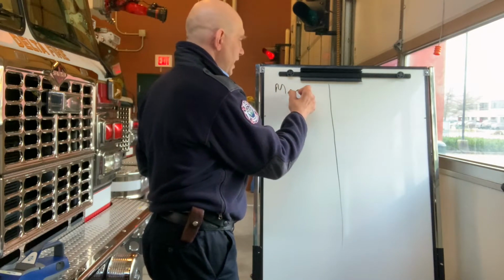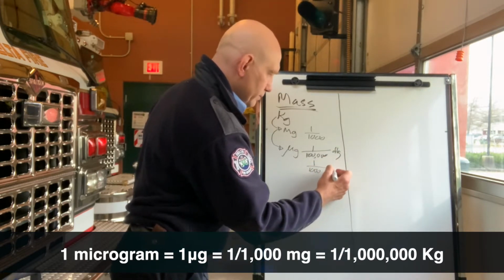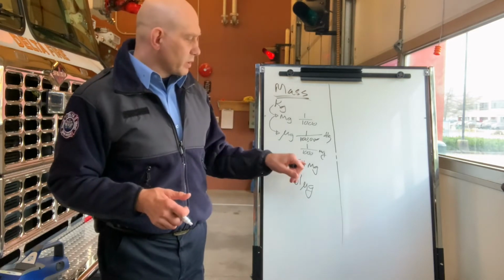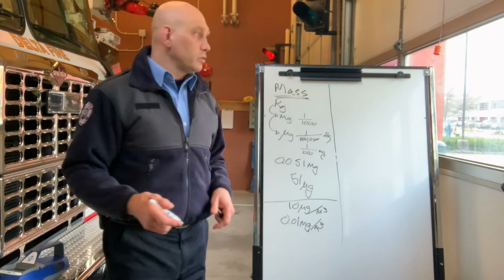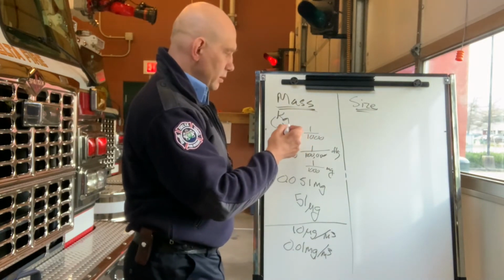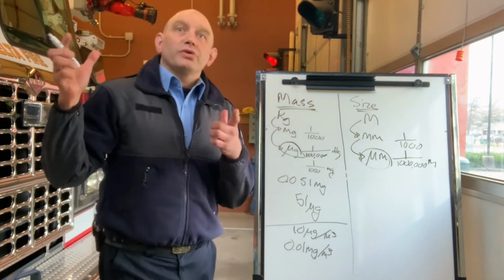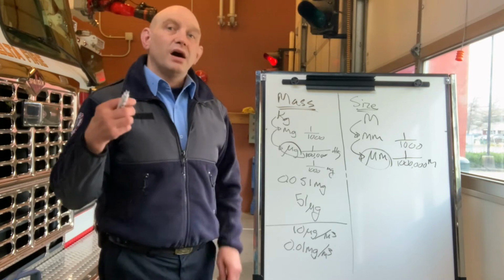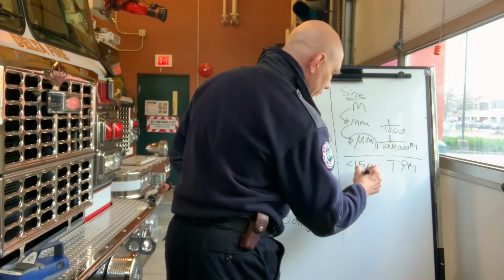A Crash Course on Measuring Size and Mass of Particulates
Before you use a particulate detector like the Dusttrak DRX 8534 you need to understand terms like PM2.5, ug/m3 and TPM.  Here's how it all connects together